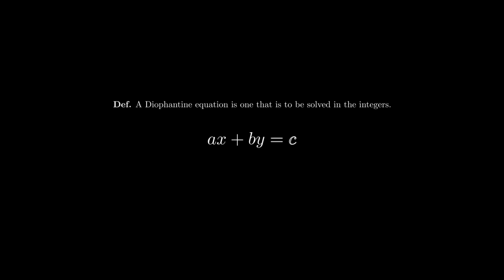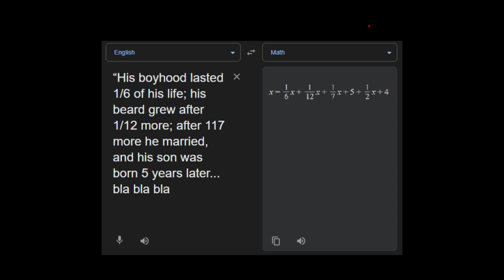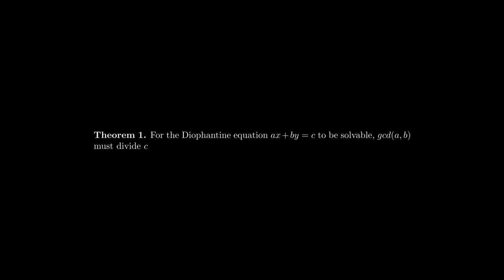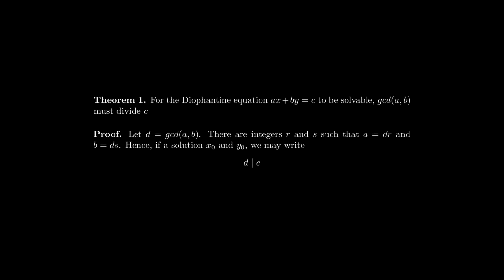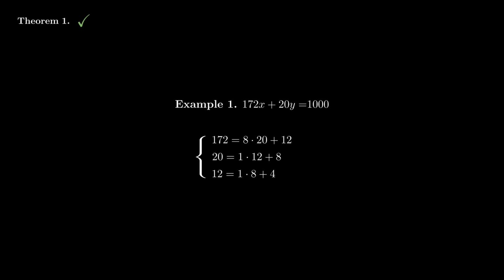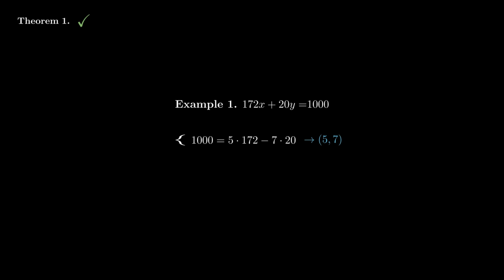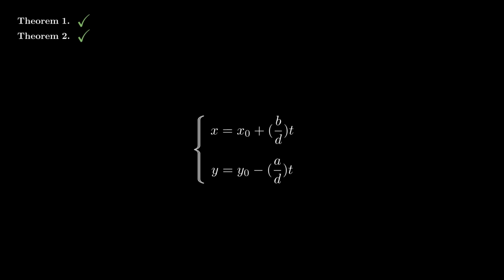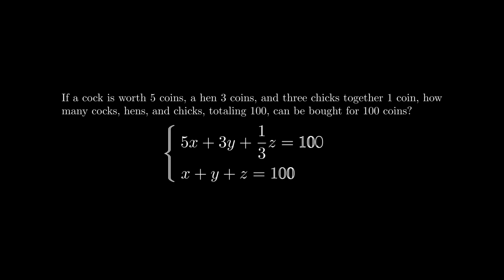Diophantine Equations | Number Theory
In number theory, Diophantine equations are equations whose relevant solutions are integers. The most common one is ax + by = c. In this video, we learn how to solve this type of problem, as well as little bit of the history behind the topic.

Timestamps
00:00 Introduction
00:16 A bit of history
01:04 Solutions
02:44 Finding a solution
04:46 Finding all solutions
06:11 More about these equations

Hey, this channel is a small side project of mine. If there are any corrections you'd like to point about what was said, write it in the comments.

manim, math, diophantine equations, number theory, ax+by=c